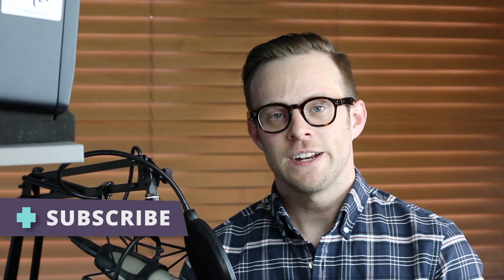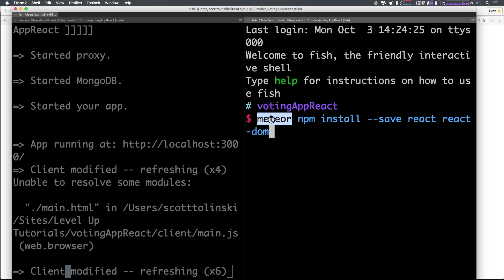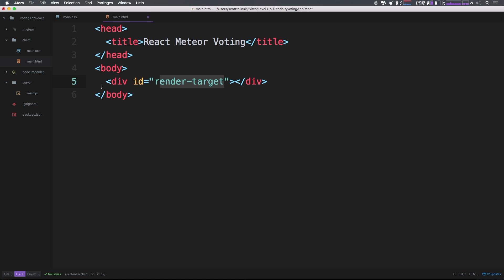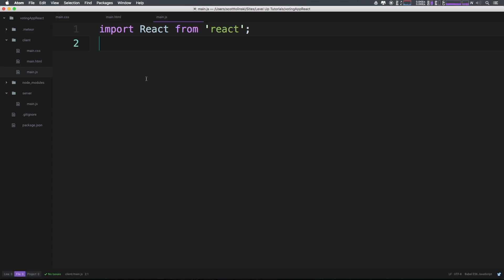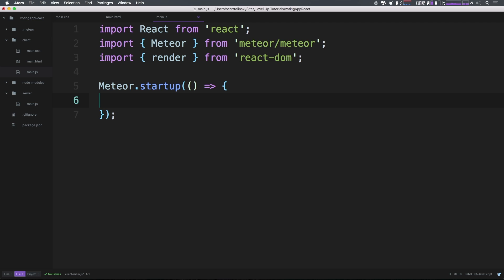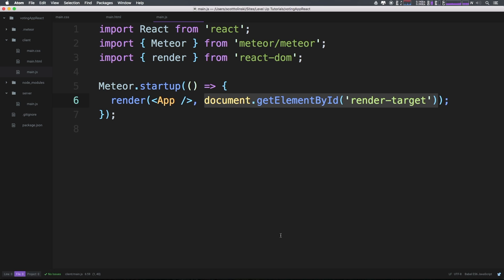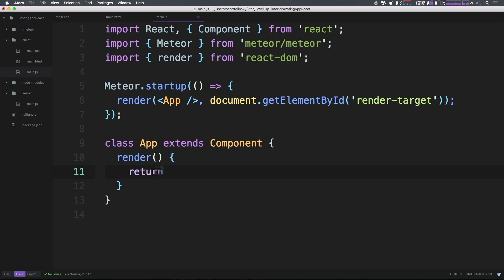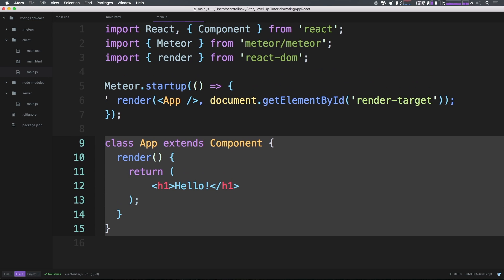Meteor 1.4 + React For Everyone #3 - Adding React to Meteor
In this React & Meteor js 1.4 video tutorial we add React to Meteor with NPM.